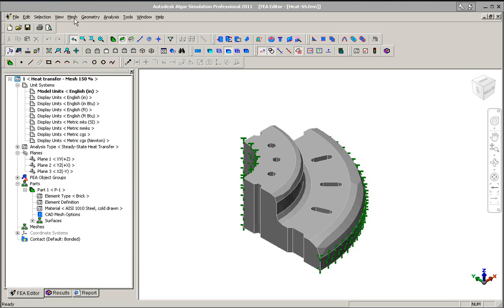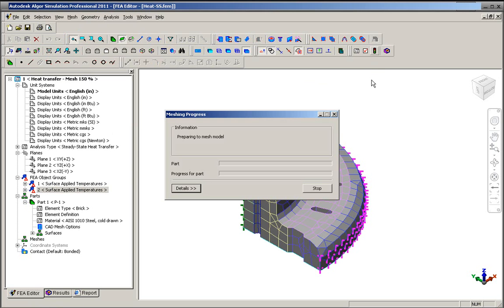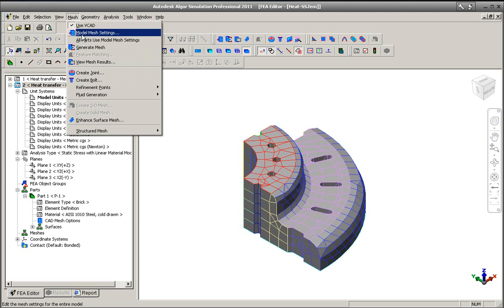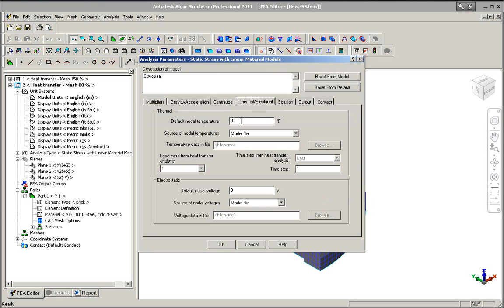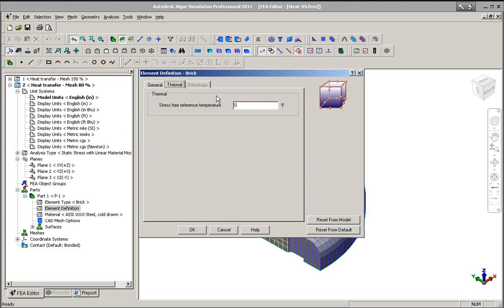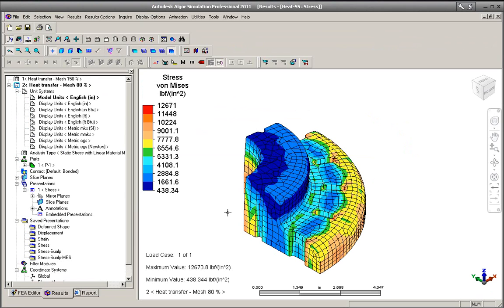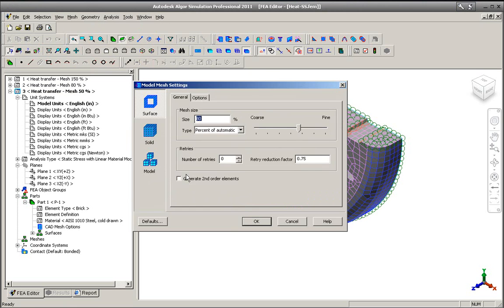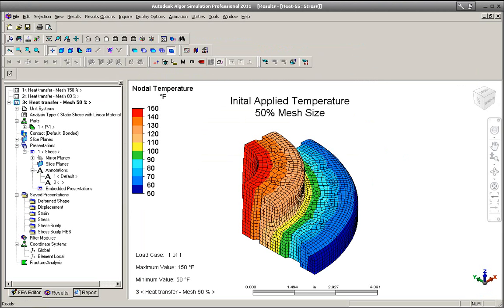Heat Transfer & Nonlinear Stress with Autodesk Algor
Autodesk Algor makes it possible to takes models seamlessly from Autodesk Inventors modeling software and make use of the powerful analysis capabilities to deliver accurate results.  Digital prototyping is possible on every users desktop, and confidence in design before steel is cut is affordable.